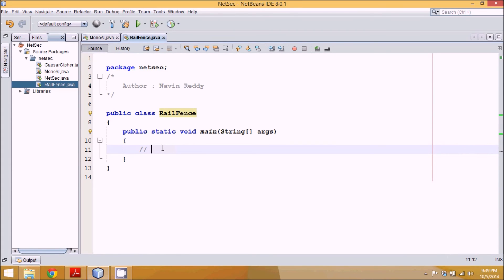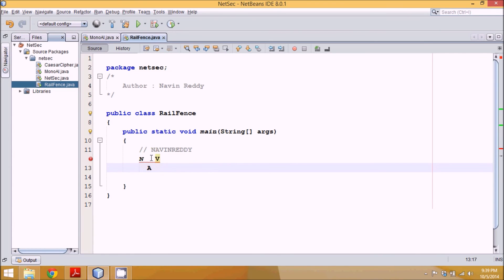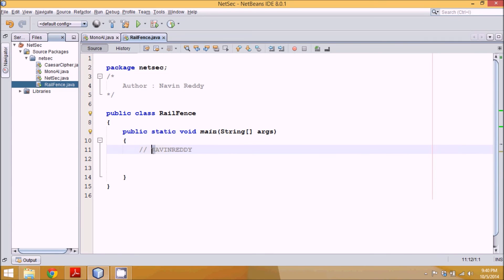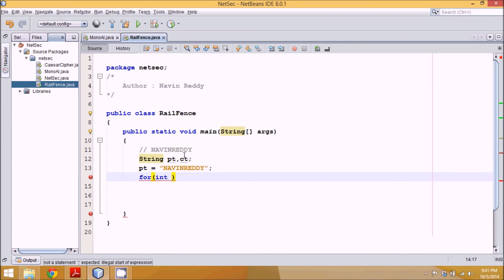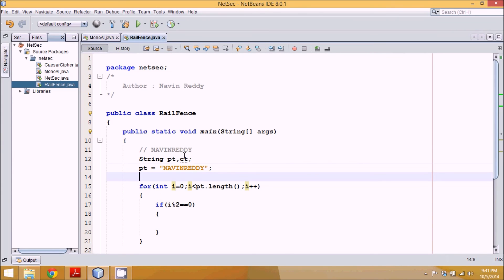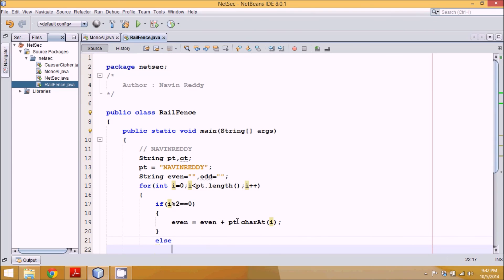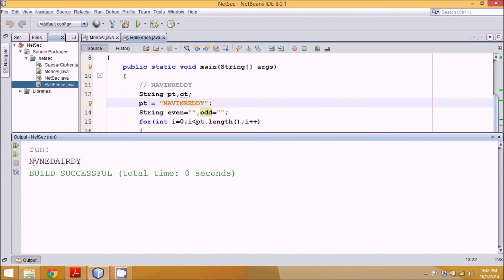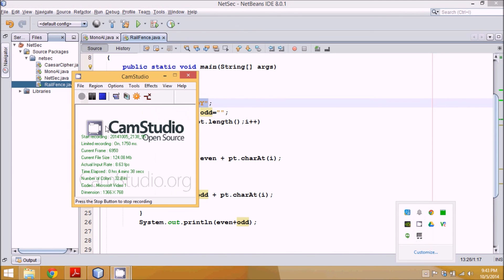BScIT Network Security Rail-Fence Practical